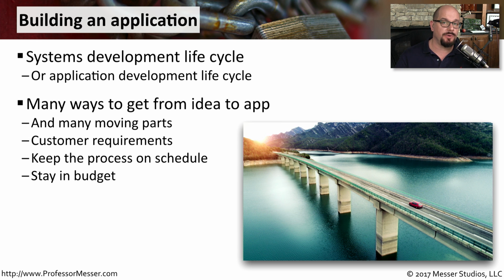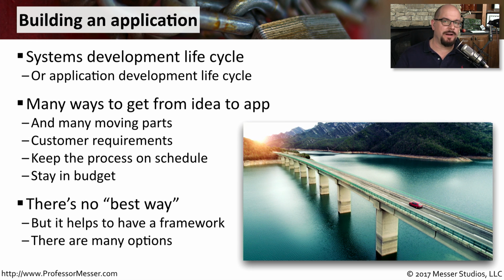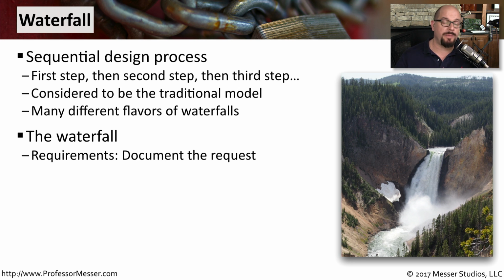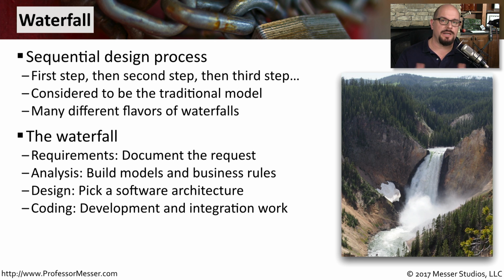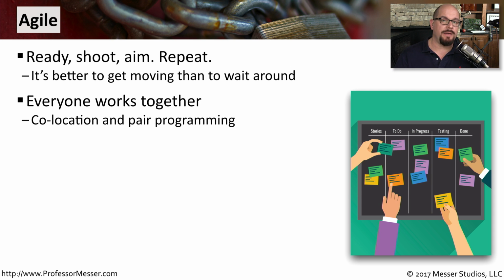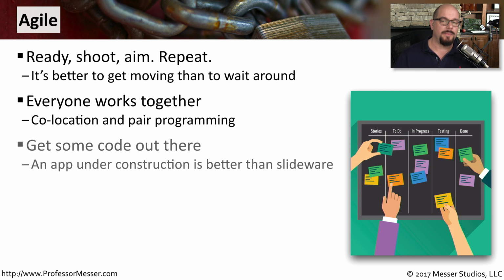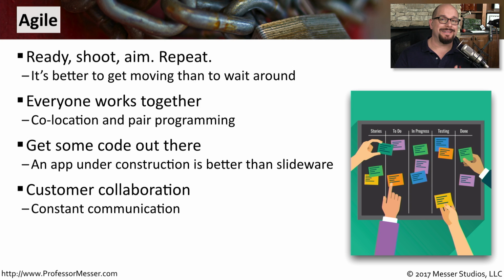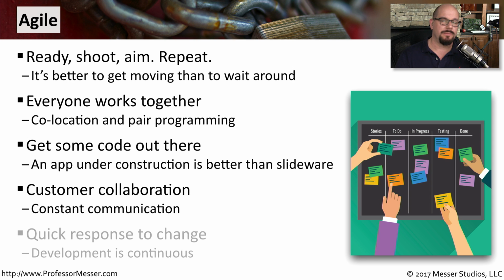Development Life Cycle Models - CompTIA Security+ SY0-501 - 3.6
There are many different ways to build an application. In this video, you’ll learn about two of the most popular life cycle models for application development; waterfall and agile.